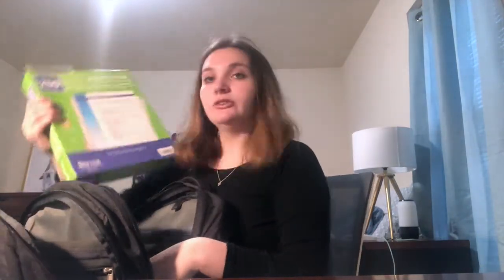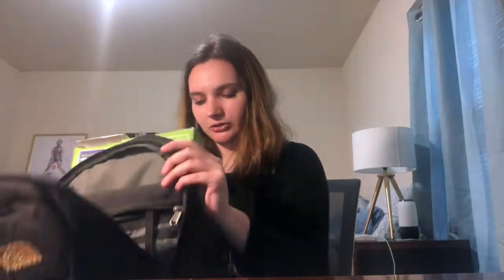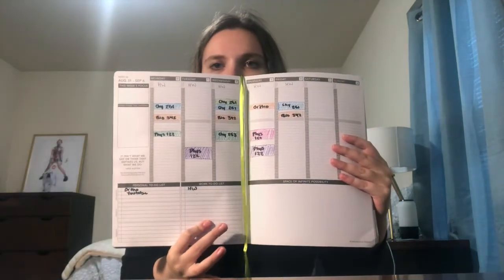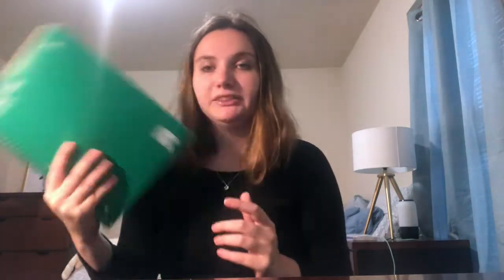Zoom University|What's in my Backpack College Edition//Holly Millenium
Hey, welcome back, today's video is on What's in My Backpack College Edition! hope you enjoy
FAQ
Age: 20 (when this video is being posted)
School: University of Maine